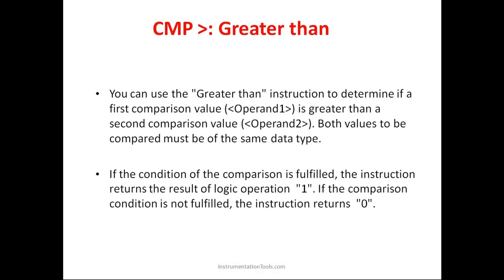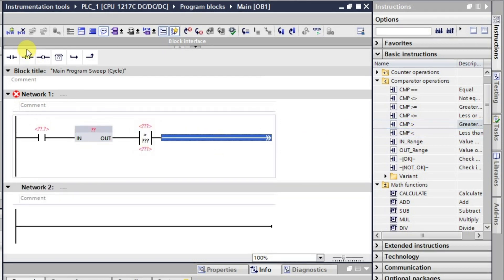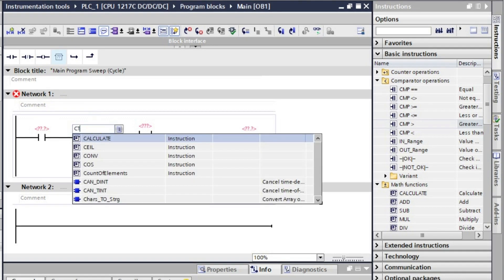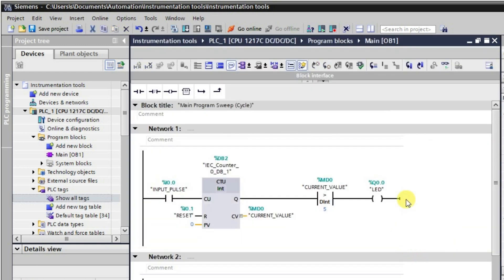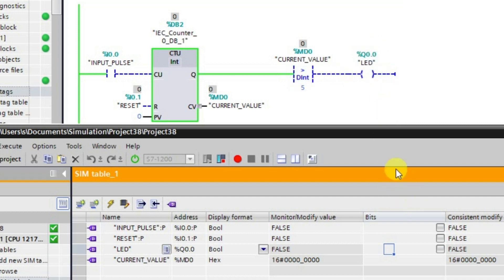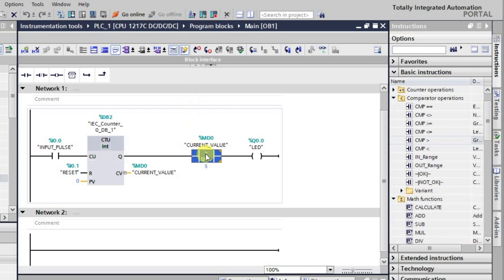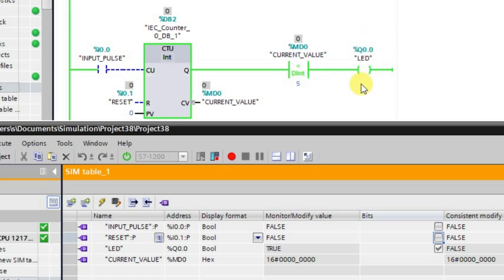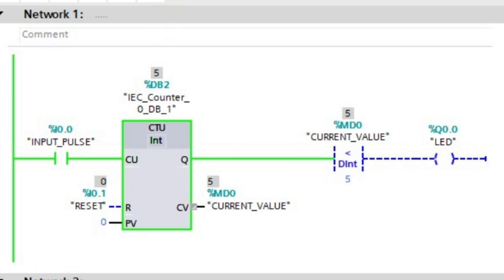PLC Programming Comparison Instructions - Greater than and Less than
In this video, you will learn the greater than and less than PLC programming comparison instructions.

1. Free Siemens PLC Training Course

2. Free Allen Bradley PLC Ladder Logic Training Course

3. Free InTouch SCADA Tutorial Course for Beginners

4. Free WinCC SCADA Training Course